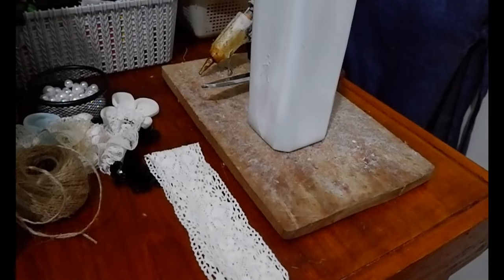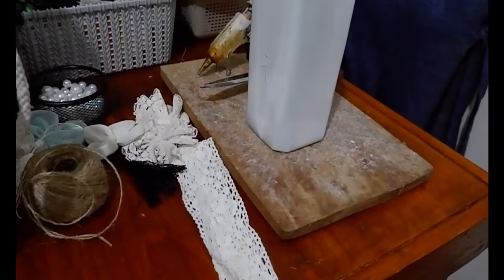How to Recycle Wine Bottles / DIY Decorative Wine Bottles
Hello momshies! Another diy project is here! dagdagan decoration para sa bahay natin. This is actually an upcycle project kaya environment friendly din ito. All you need are the following:

empty wine bottles
spray paint (color/s of your choice)
crafting materials for decoration